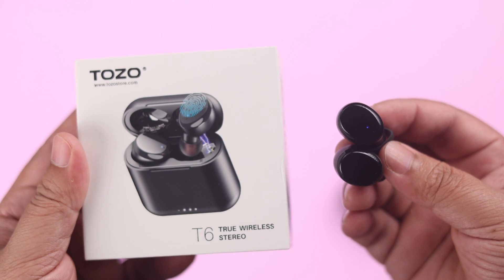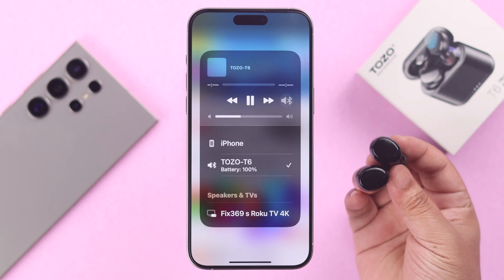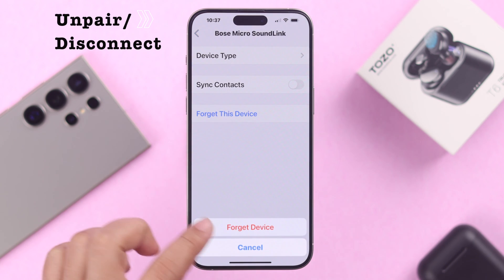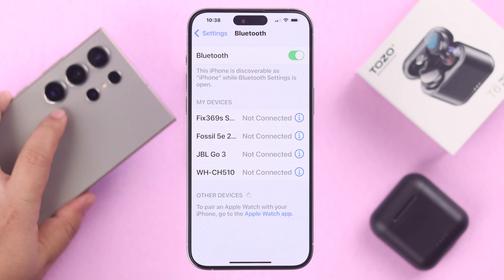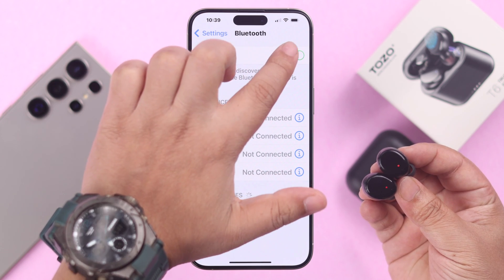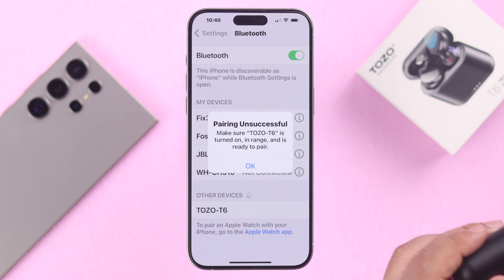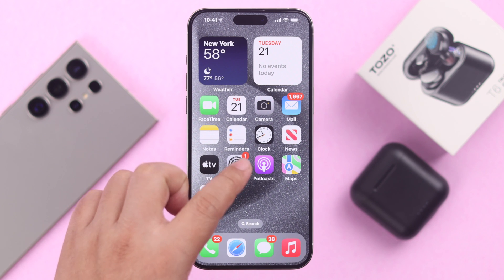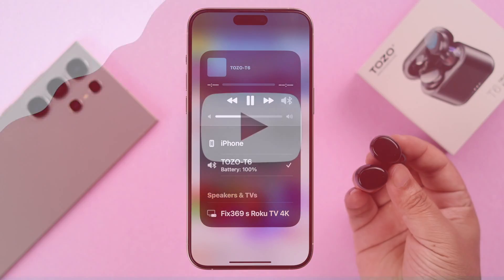TOZO T6 TWS Not Pairing! [Fix]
Can’t pair your new Tozo t6 earbuds to any device, so want to know how to fix the issue? Are you facing pairing issues while trying to connect a Tozo T6 earbuds, like

* Pairing unsuccessful error,
* Tozo T6 not showing up on Bluetooth,
* Tozo T6 stuck on pairing,

Don’t worry, the Fix369 Team brought you 3 simple and swift solutions to fix the Tozo T6 earbuds not pairing problem effectively.

0:00 TOZO T6 TWS Not Pairing problem?
0:18 Solution 1: Basic Troubleshooting
0:58 Solution 2: Restart Bluetooth
1:07 Solution 3: Restart Phone and Tozo Earbuds